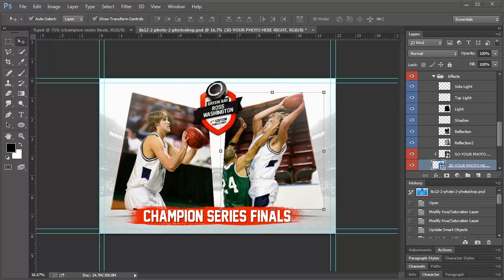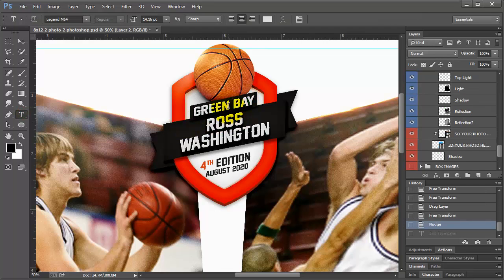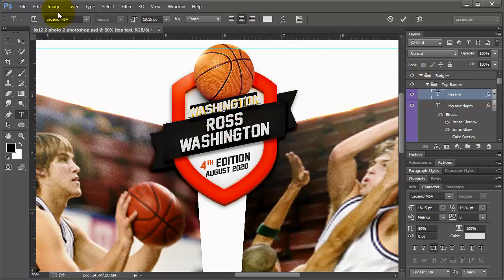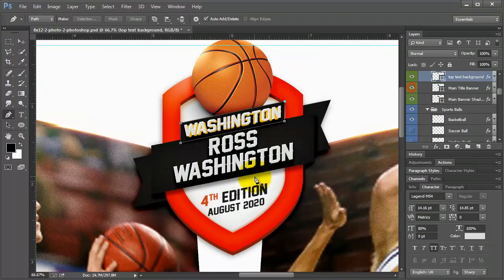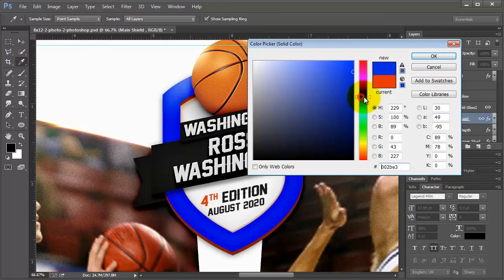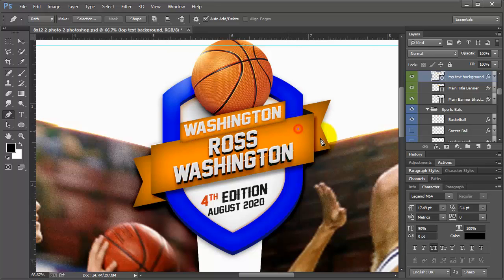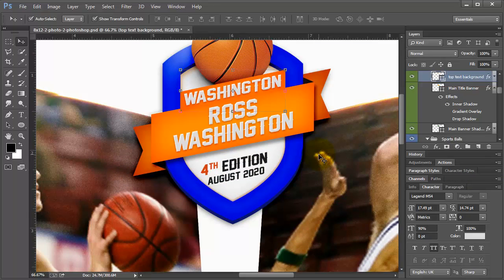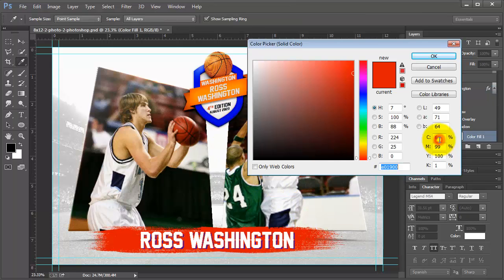3D Wall of Fame Photoshop Tutorial Part 2 of 2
3D Wall of Fame Photoshop Tutorial Part 2 of 2